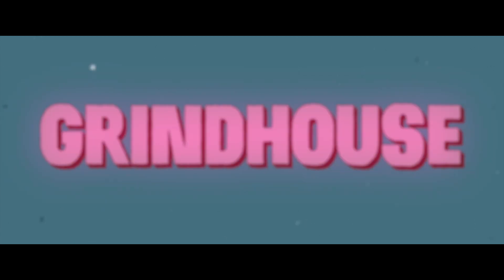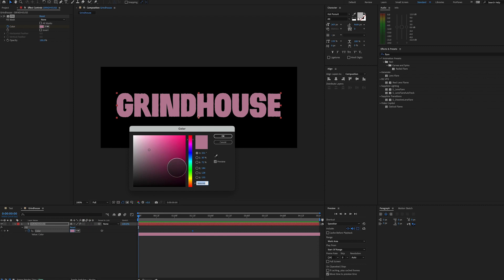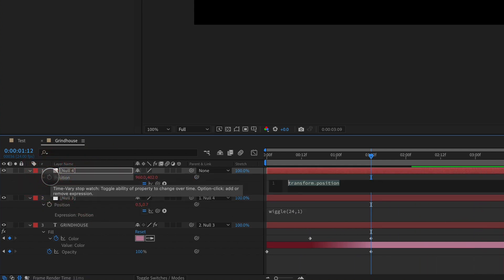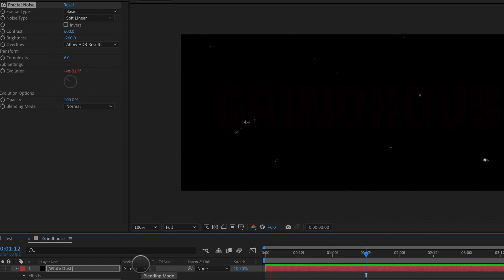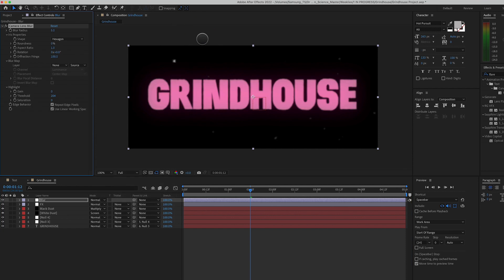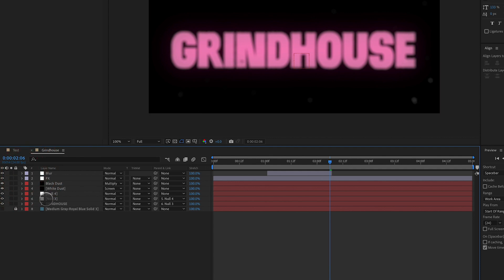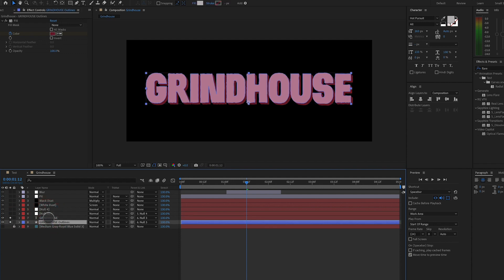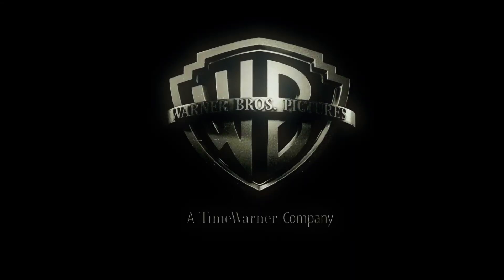Get that retro film effect in After Effects | Grindhouse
In this video tutorial I show you how to get that retro film effect in Adobe After Effects without any plugins. This is a great way to give your videos that old school retro look and feel.

00:00 Introduction
00:34 Building the Type
02:07 Adding Movement to Type
03:06 Creating Dust
04:49 Adding FX
07:03 Creating 3D Text Extrusions
09:09 Wrap Up